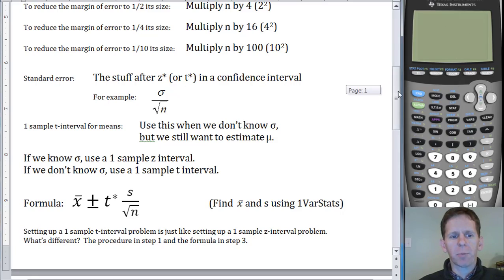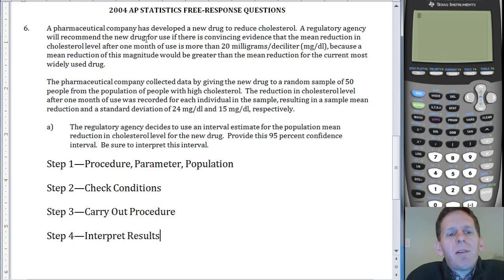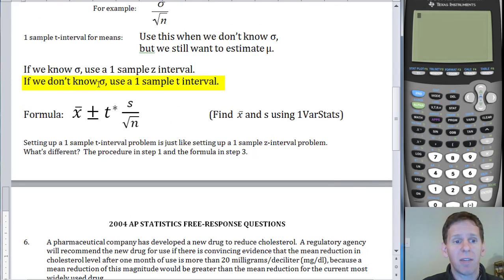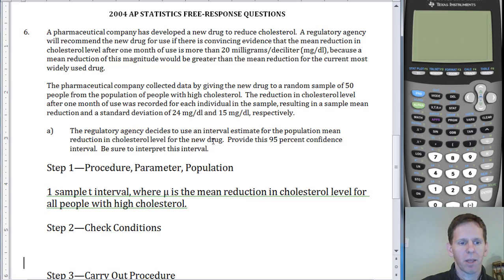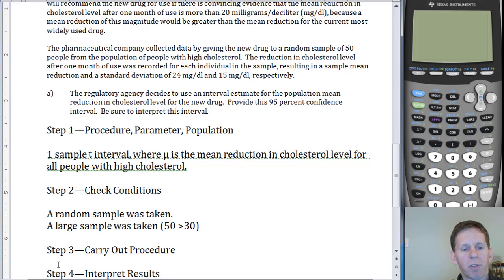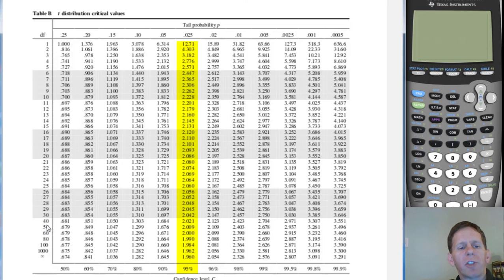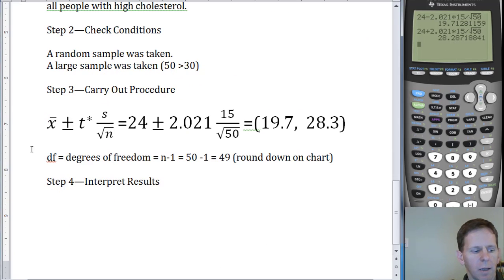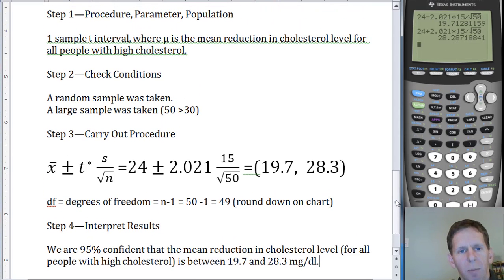stat confidence intervals day 3 part 2--Margin of Error, Standard Error, and the 1 Sample t-interval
Construct a 1 sample t-interval from problem #6 from the 2004 AP Statistics exam